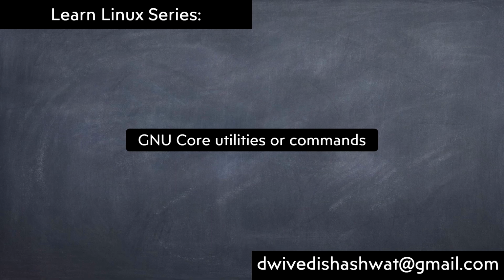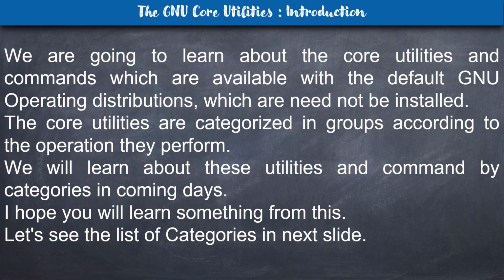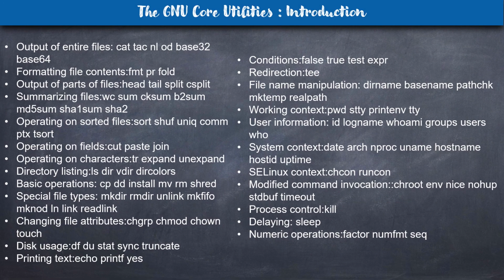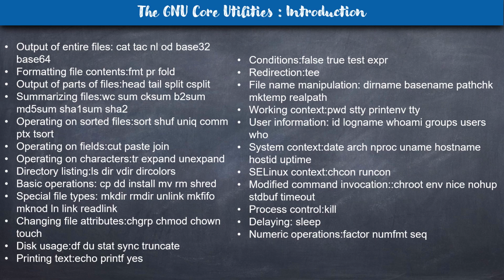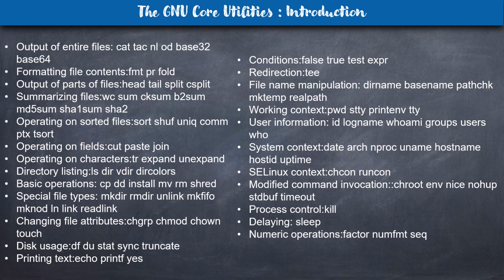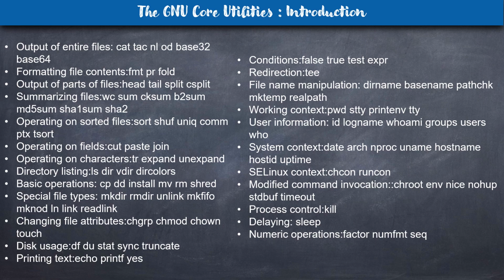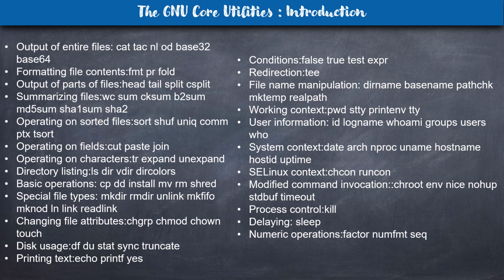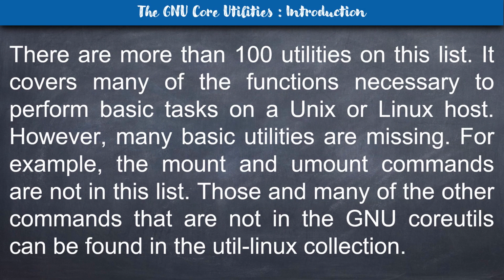Learning Linux Series GNU Core commands or utilities Introduction